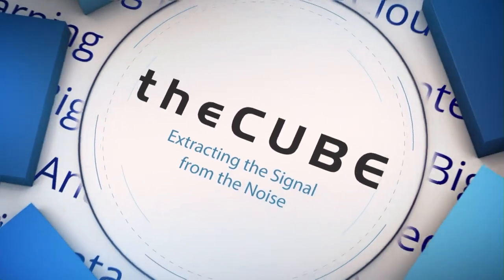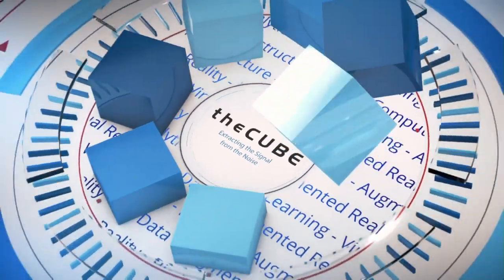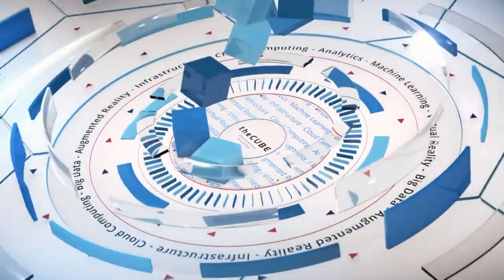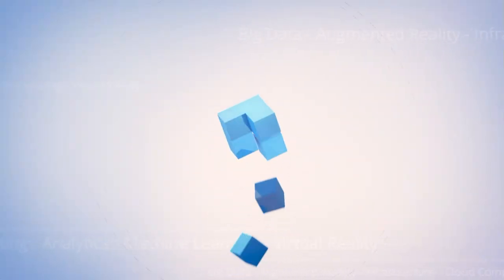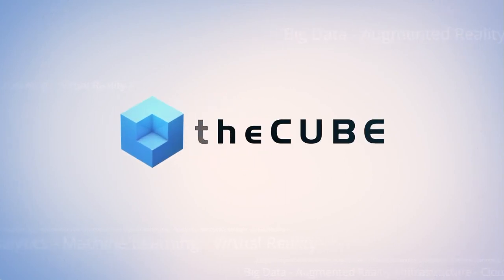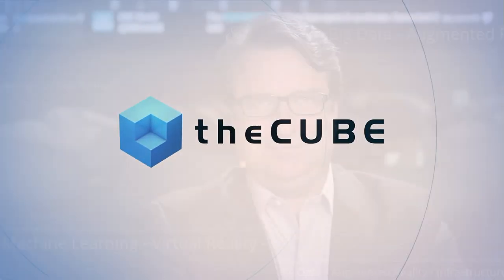Octavian Rotaru, Amdocs | EMC World 2016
01. Octavian Rotaru, Amdocs, visits theCUBE!. (00:14)
02. Finding the Environment Right for the Customer. (00:33)
03. The Advantage of All-Flash. (02:50)
04. Looking at the Platform as a Symmetrix/Vmax Customer. (04:01)
05. The Importance of VMax for Amdocs. (06:10)
06. All-Flash for Internal and External Functions. (09:07)
07. Who's Not Excited About Flash?. (10:55)

A journey of storage; discovering the power of all-flash data systems

by Nelson Williams | May 3, 2016

The age of spinning disk storage solutions is drawing to a close. Solid-state flash arrays are taking over the data center, and with good reason. Flash can run faster, with a much smaller footprint than traditional storage solutions. Until recently, cost was a factor, but the price of flash goes down almost daily. Now, it’s almost the only option that makes sense.

To gain an understanding of one company’s journey into the world of flash, John Furrier (@furrier) and Dave Vellante (@dvellante), cohosts of theCUBE, from the SiliconANGLE Media team, talked with Octavian Rotaru, technology manager of technical architecture at Amdocs, Inc., during the EMC World 2016 conference in Las Vegas.

Going through the process

The discussion opened with a simple question: What’s working? Rotaru replied that there is no silver bullet — businesses still have to adjust their implementation to the requirements of each customer. Usually, they receive a set of requirements they must meet. They translate those requirements into a technical architecture that goes down to storage, network and everything else.

Each time they have to rightsize, Rotaru said. If they go too low, the system won’t deliver; but go too high, and the customer will wonder why they’re buying way more than they need.

Talking flash

Rotaru said he sees all-flash as a technology enabler for his workload. They’re looking at all-flash as a way to meet customer needs, while at the same time achieving efficiency through a reduced data footprint.

The team works on different projects and also provides architectures for existing customers. They started with all-flash in-house, but after discovering its benefits, they began rolling it out to customers who own their own infrastructure. Customers, are asking for it, and they want to go forward with all-flash, according to Rotaru.